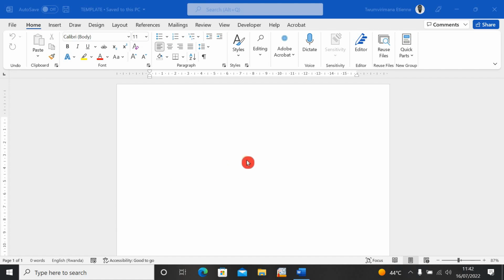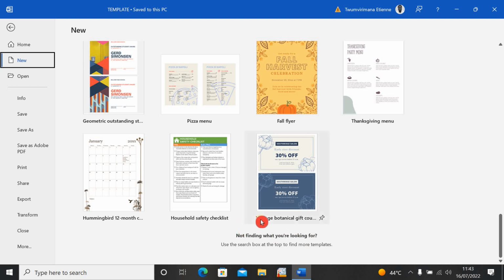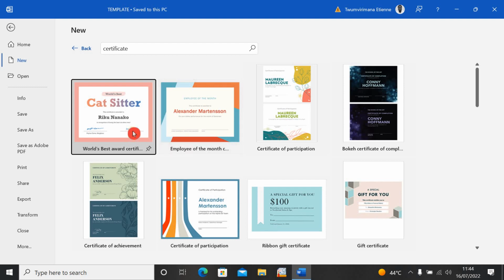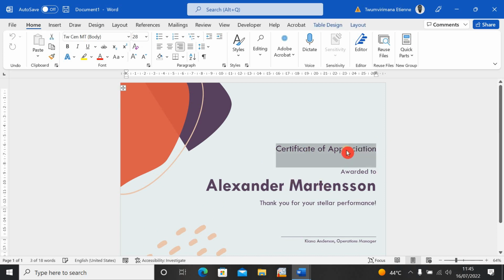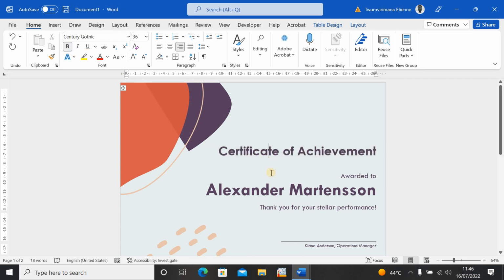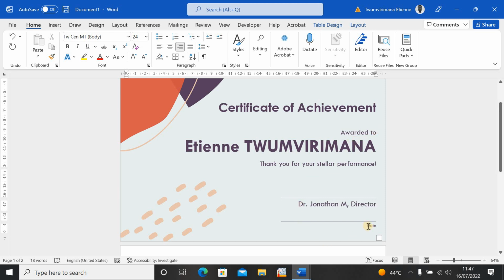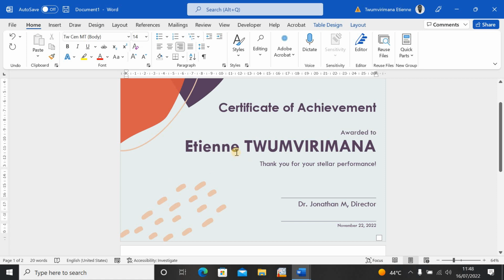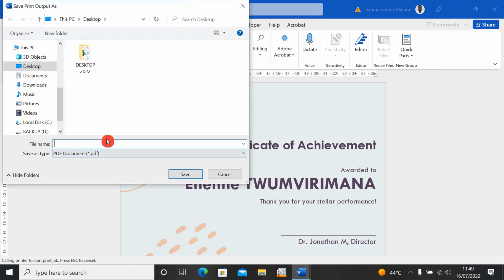How to Create and Design a Certificate in MS Word || From online templates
This tutorial will help you to learn how to create your own certificate in Microsoft Word from online template. You can use the same way to create Cards, Letters, Resumes and Cover letters...